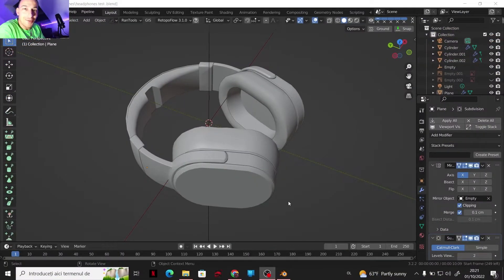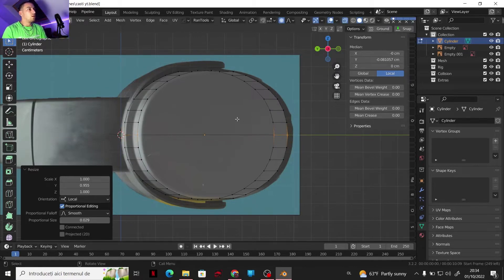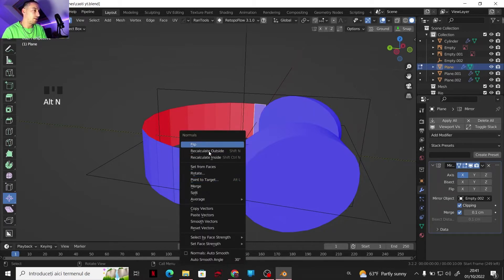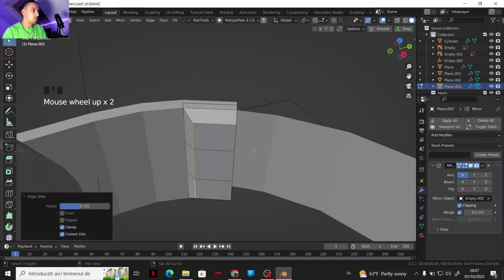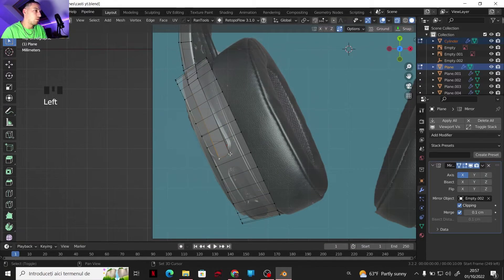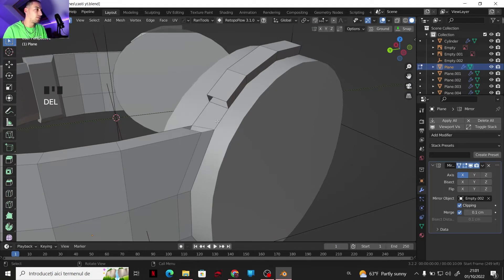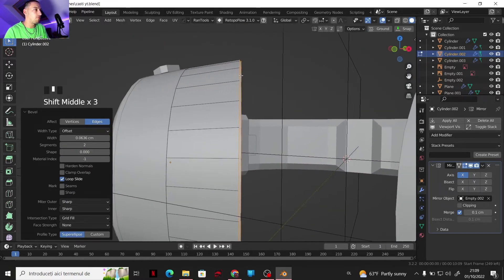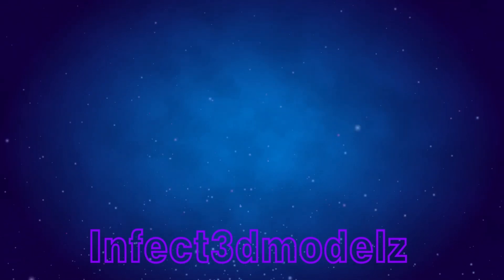Blender Headphones modeling Tutorial [Part 1]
In this tutorial I will show you how to do a headphones modeling in blender.

First part is showing the base mesh of the headphones without subdivision.

• 00:00 intro
• 00:33 Add photo refrences
• 01:40 Add first object for the ear cups
• 04:38 Modeling the headband 1
• 06:40 Modeling the foldable arm
• 09:22 Headband 2 modeling
• 12:14 Arm hinges for the ear cups
• 18:06 Cushion modeling

• blender
• headphones
• modeling